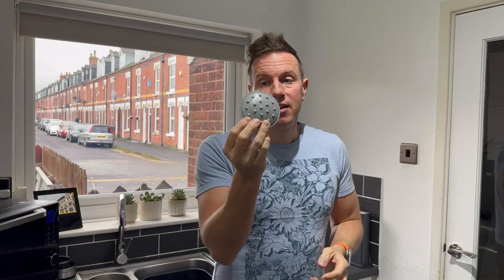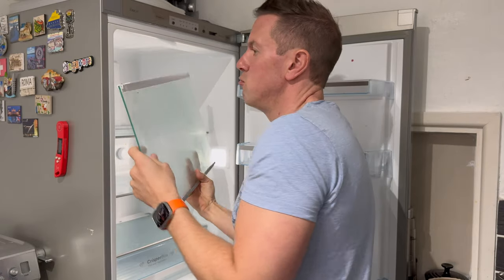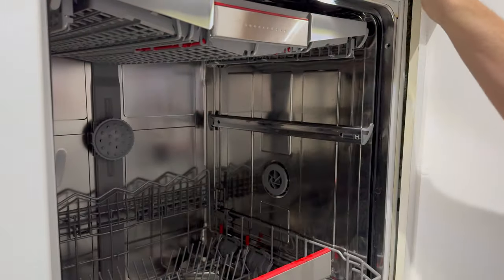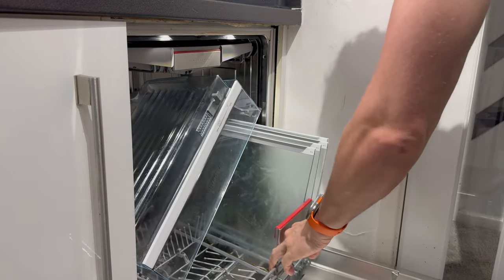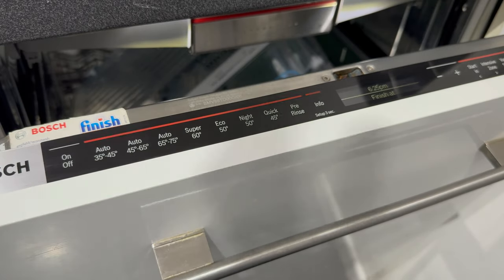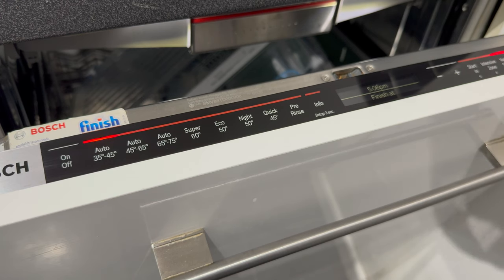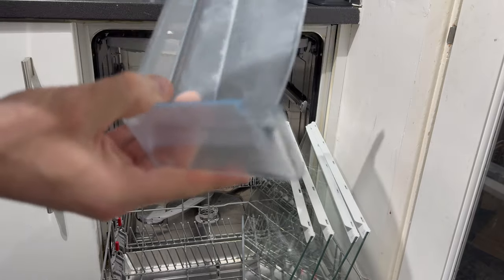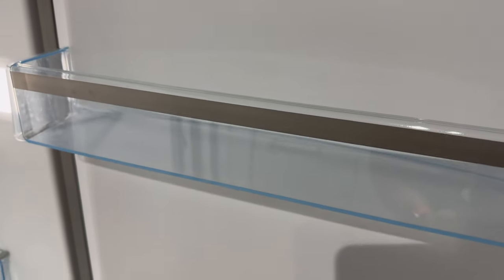LAZY CLEANER Bosch Series 8 Dishwasher FRIDGE CLEAN!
I decide to clean my fridge shelves and trays in the Dishwasher - lazy way of cleaning.  Check out what happens!